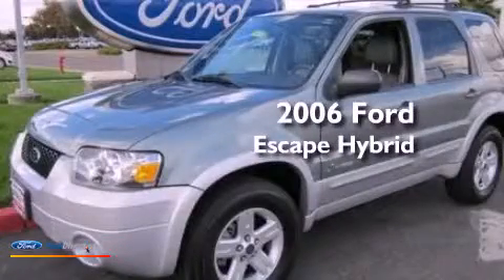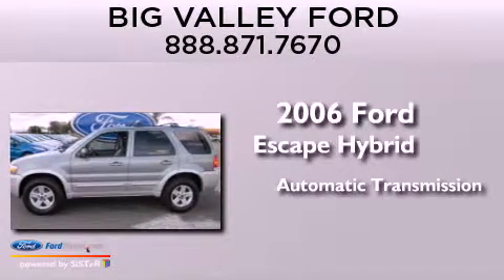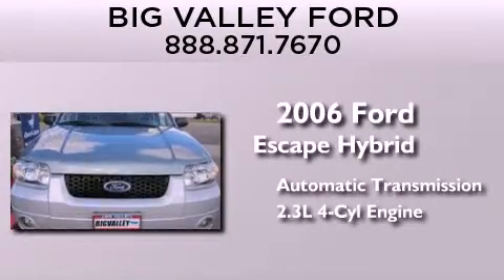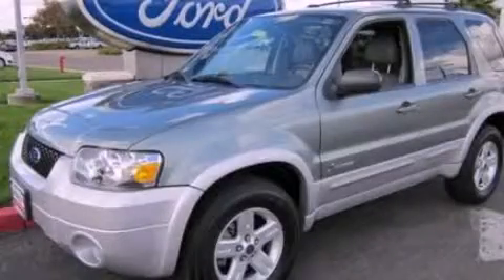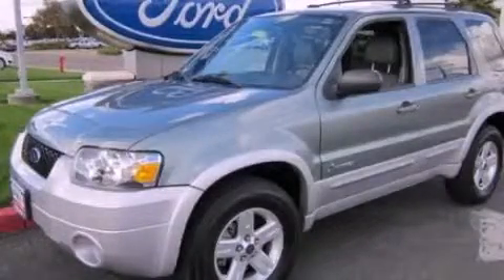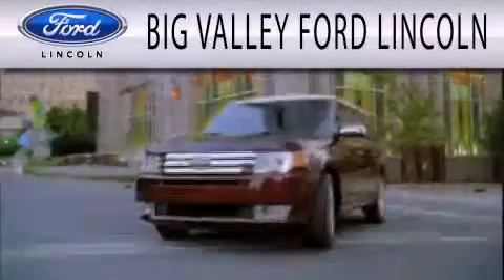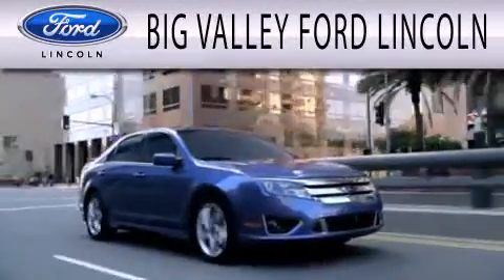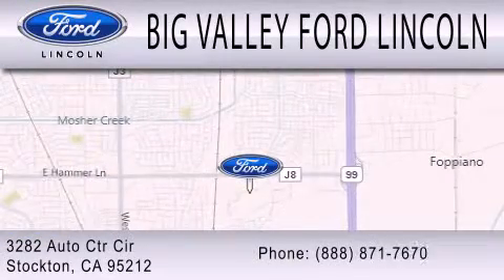Preowned 2006 FORD ESCAPE HYBRID Stockton CA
Year : 2006
 Make : FORD
 Model : ESCAPE HYBRID
 Engine : 2.3L I4 16V MPFI DOHC HYBRID
 Trans . : AUTOMATIC CVT
 Exterior : TITANIUM GREEN METALLIC
 Miles : 119,584

 Stock : F14713